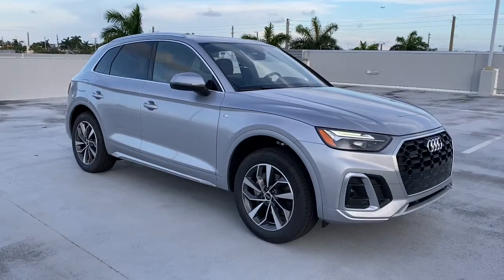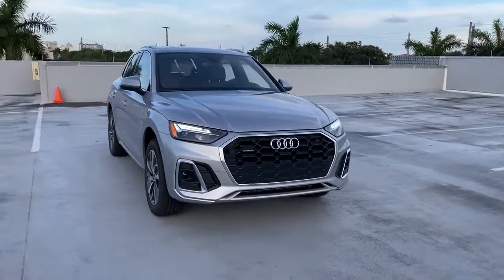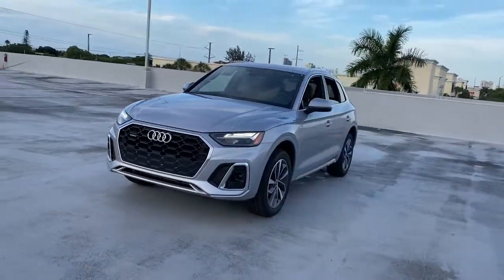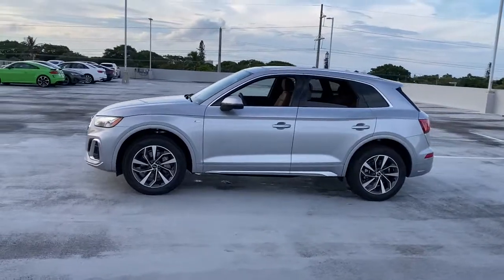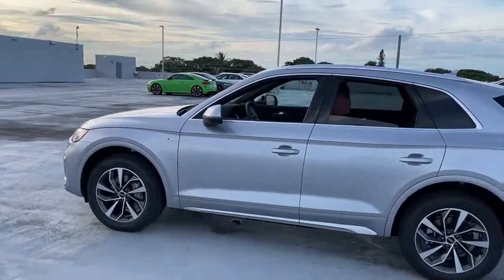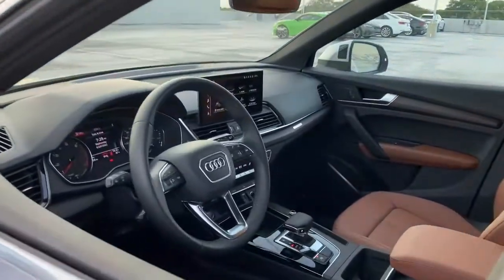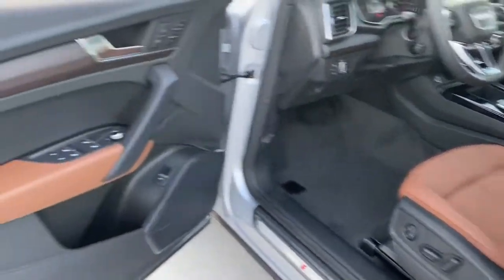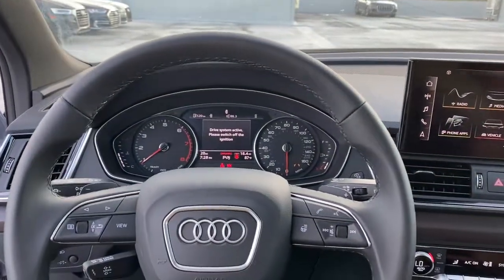2022 Audi Q5 West Palm Beach, Jupiter, Palm Beach Gardens, Wellington, Boyton Beach N2100377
Florett Silver Metallic New 2022 Audi Q5 available in West Palm Beach, California at Audi of West Palm Beach. Servicing the West Palm Beach, Jupiter, Palm Beach, Gardens, Wellington & Boyton Beach, FL area.